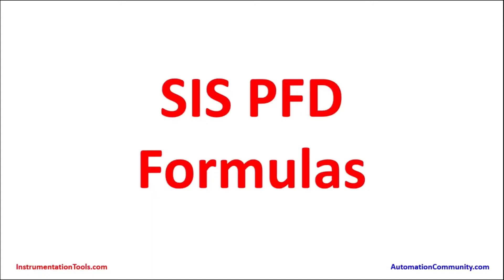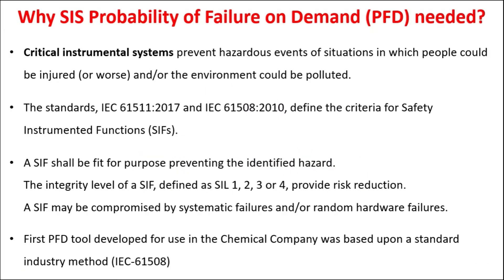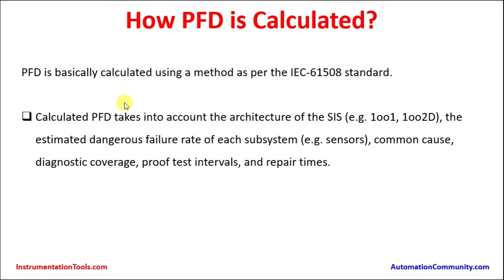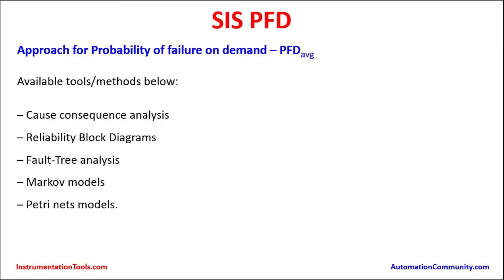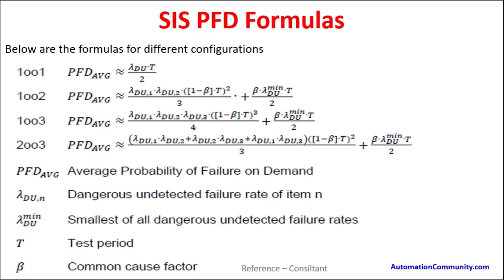SIS PFD Formulas - Safety Instrumentation Systems Training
In this video, you will learn the safety requirements specifications (SRS) in safety instrumented systems.